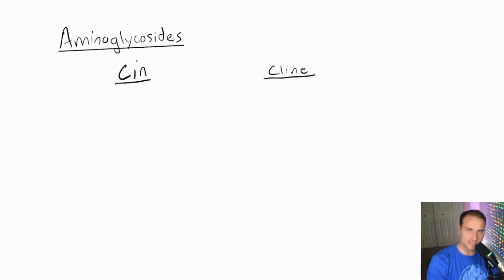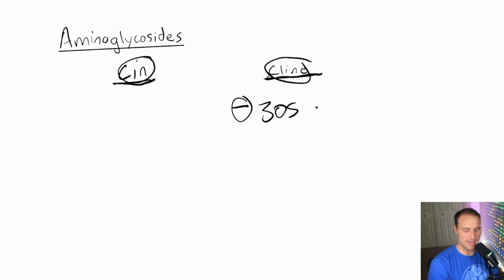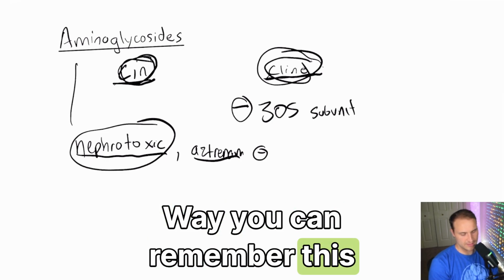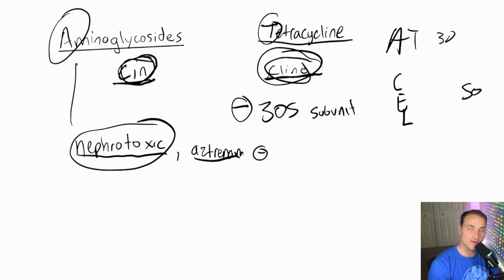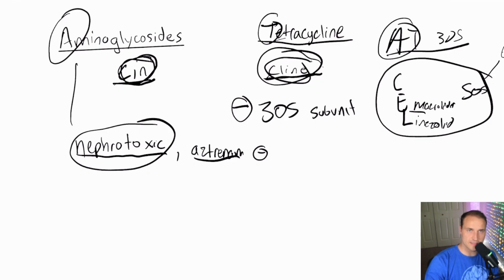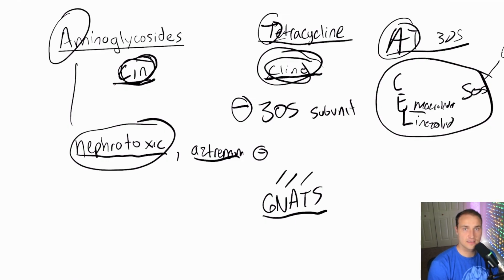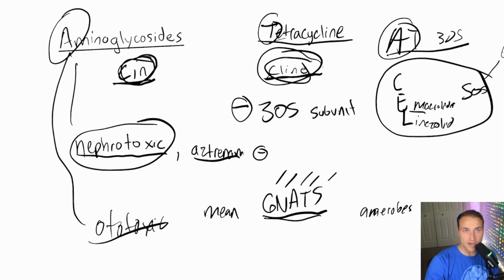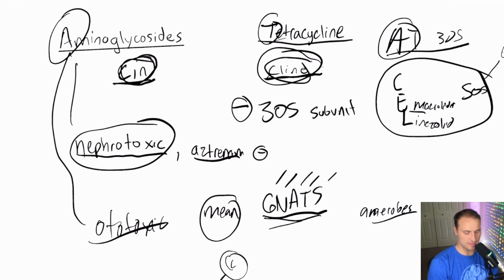Aminoglycosides – Must-Know for Step 1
00:00:00 Introduction
00:00:04 Q1: What Are Aminoglycosides?
00:00:30 Q2: What Are the Common Adverse Effects of Aminoglycosides?
00:00:44 Q3: How Do Aminoglycosides Interact with Other Antibiotics?
00:01:01 Q4: What Precautions Are Needed for Patients with Renal Insufficiency?
00:01:10 Q5: How Do Aminoglycosides Affect Protein Synthesis?
00:01:27 Q6: What Are the Key Differences Between Aminoglycosides and Other Antibiotics?
00:01:58 Q7: Why Are Aminoglycosides Not Effective Against Anaerobes?
00:02:06 Q8: What Are the Risks of Aminoglycosides During Pregnancy?
00:02:29 Q9: What Are the Ototoxic and Nephrotoxic Effects of Aminoglycosides?
00:02:43 Q10: How Do Aminoglycosides Affect Magnesium Levels?
00:03:05 Closing Remarks